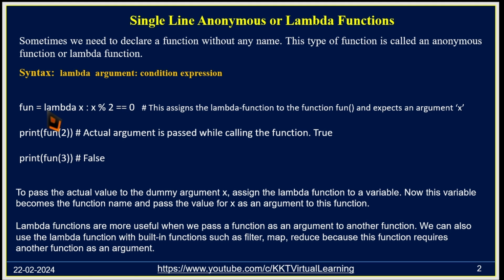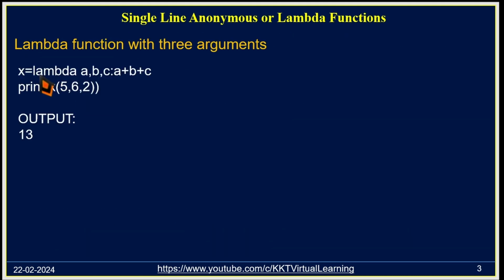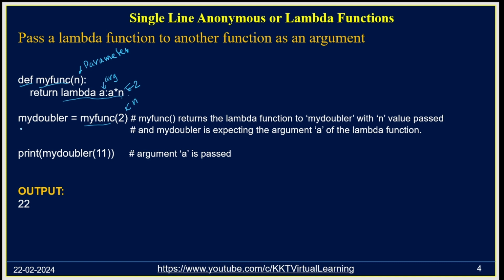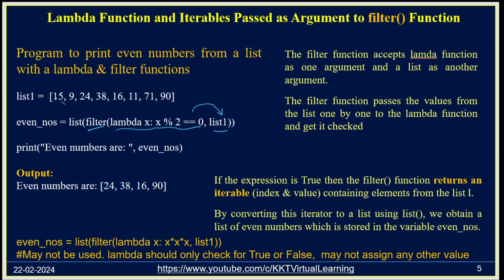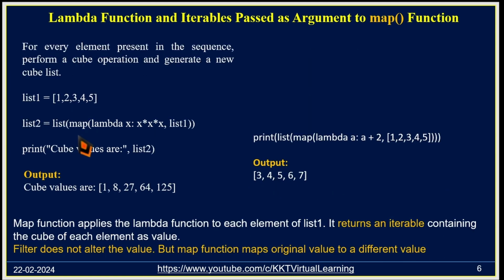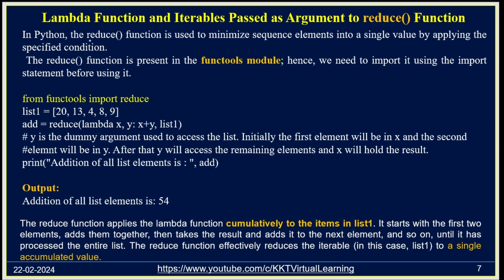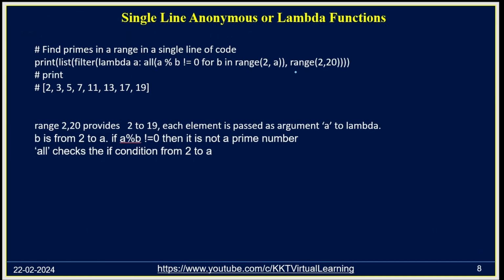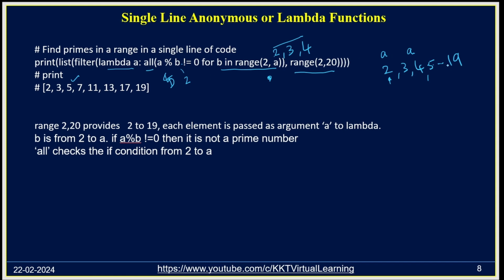Python Lambda Functions for Machine Learning and Data Science | filter , map and reduce Functions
Single Line Anonymous or Lambda Functions

Sometimes we need to declare a function without any name. This type of function is called an anonymous function or lambda function.
Syntax:  lambda  argument: condition expression

fun = lambda x : x % 2 == 0   # This assigns the lambda-function to the function fun() and expects an argument ‘x’
print(fun(2)) # Actual argument is passed while calling the function. True
print(fun(3)) # False
To pass the actual value to the dummy argument x, assign the lambda function to a variable. Now this variable becomes the function name and pass the value for x as an argument to this function.
Lambda functions are more useful when we pass a function as an argument to another function. We can also use the lambda function with built-in functions such as filter, map, reduce because this function requires another function as an argument.

Lambda function with three arguments
x=lambda a,b,c:a+b+c
print(x(5,6,2))
OUTPUT:
13

Pass a lambda function to another function as an argument
def myfunc(n):
    return lambda a:a*n
mydoubler = myfunc(2) # myfunc() returns the lambda function to ‘mydoubler’ with ‘n’ value passed
                                               # and mydoubler is expecting the argument ‘a’ of the lambda function.
print(mydoubler(11))     # argument ‘a’ is passed
OUTPUT:
22

Lambda Function and Iterables Passed as Argument to filter() Function
Program to print even numbers from a list with a lambda & filter functions
list1 =  [15, 9, 24, 38, 16, 11, 71, 90]
even_nos = list(filter(lambda x: x % 2 == 0, list1))
print("Even numbers are: ", even_nos)

Output:
Even numbers are: [24, 38, 16, 90]

The filter function accepts lamda function as one argument and a list as another argument.
The filter function passes the values from the list one by one to the lambda function and get it checked
If the expression is True then the filter() function returns an iterable (index & value) containing elements from the list l.
By converting this iterator to a list using list(), we obtain a list of even numbers which is stored in the variable even_nos.
even_nos = list(filter(lambda x: x*x*x, list1))
May not be used. lambda should only check for True or False, may not assign any other value

Lambda Function and Iterables Passed as Argument to map() Function
For every element present in the sequence, perform a cube operation and generate a new cube list.

list1 = [1,2,3,4,5]
list2 = list(map(lambda x: x*x*x, list1))
print("Cube values are:", list2)

Output:
Cube values are: [1, 8, 27, 64, 125]
Map function applies the lambda function to each element of list1. It returns an iterable containing the cube of each element as value.
Filter does not alter the value. But map function maps original value to a different value

print(list(map(lambda a: a + 2, [1,2,3,4,5])))

Lambda Function and Iterables Passed as Argument to reduce() Function
In Python, the reduce() function is used to minimize sequence elements into a single value by applying the specified condition.
 The reduce() function is present in the functools module; hence, we need to import it using the import statement before using it.
from functools import reduce
list1 = [20, 13, 4, 8, 9]
add = reduce(lambda x, y: x+y, list1)
# y is the dummy argument used to access the list. Initially the first element will be in x and the second
elemnt will be in y. After that y will access the remaining elements and x will hold the result.
print("Addition of all list elements is : ", add)

Output:
Addition of all list elements is: 54
The reduce function applies the lambda function cumulatively to the items in list1. It starts with the first two elements, adds them together, then takes the result and adds it to the next element, and so on, until it has processed the entire list. The reduce function effectively reduces the iterable (in this case, list1) to a single accumulated value.

# Find primes in a range in a single line of code
print(list(filter(lambda a: all(a % b != 0 for b in range(2, a)), range(2,20))))

range (2,20) provides   2 to 19, each element is passed as argument ‘a’ to lambda.
b is from 2 to a. if a%b !=0 then it is not a prime number
‘all’ checks the if condition from 2 to 'a'